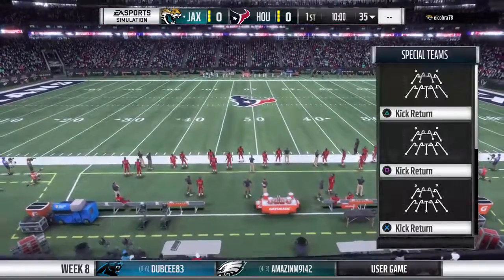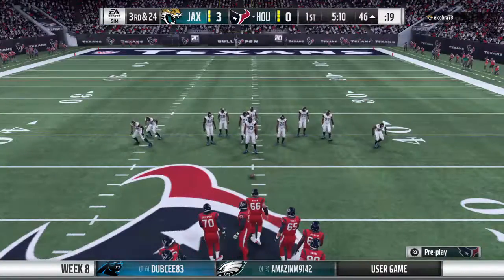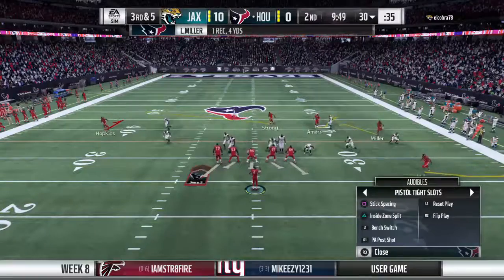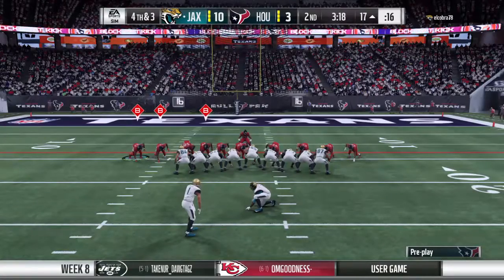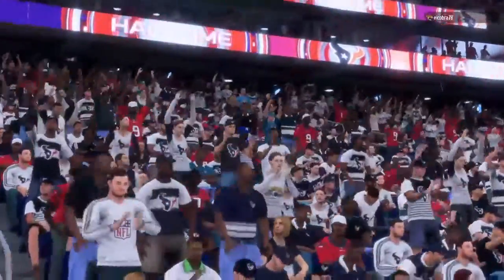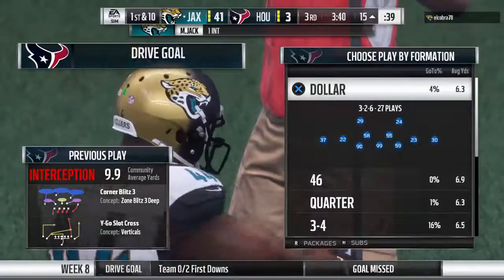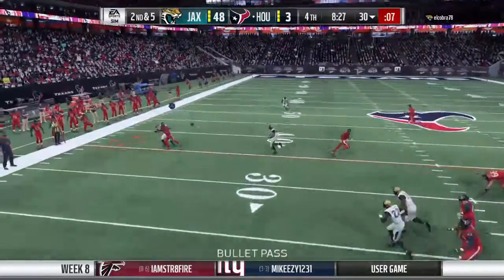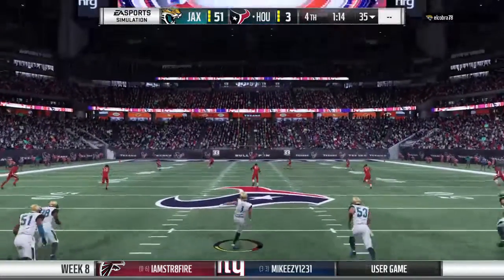Texans vs Jags OGML